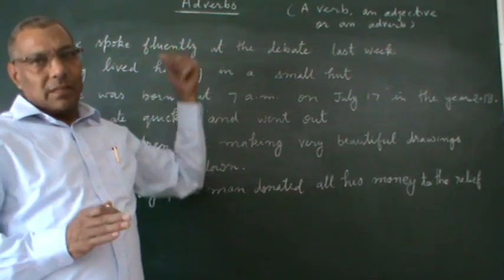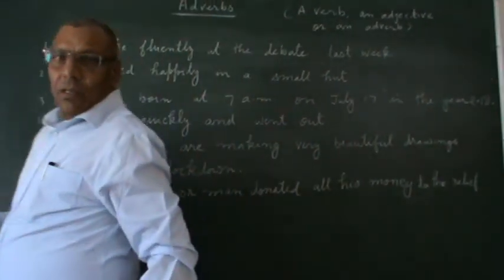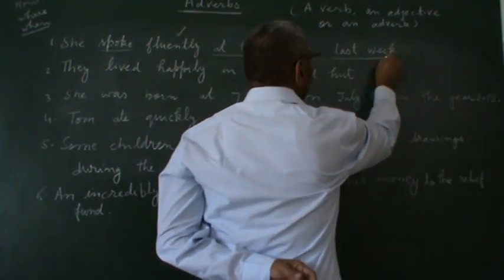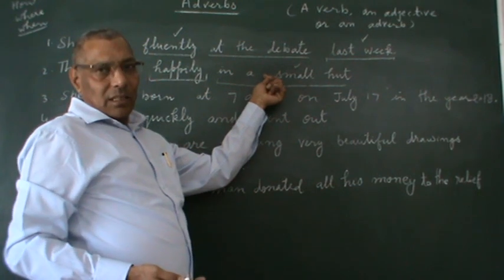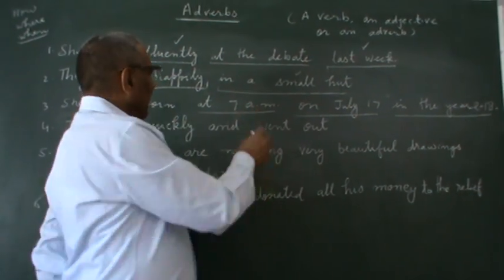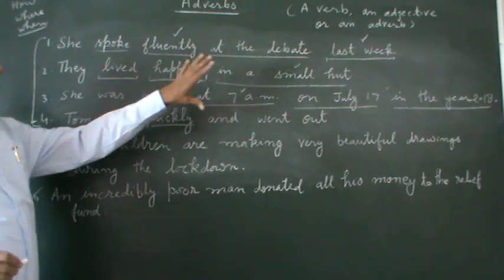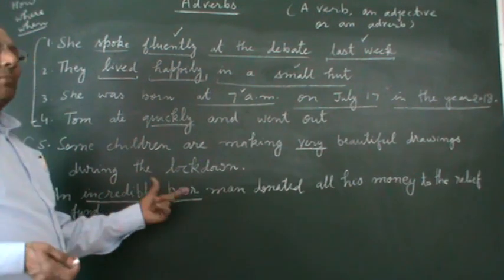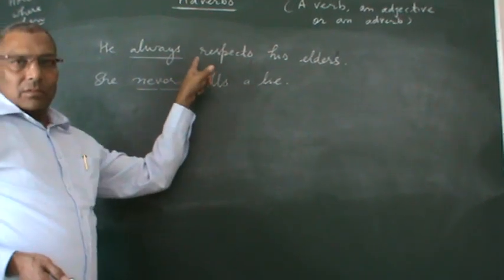Adverbs \ Adverbials \ Adverb phrases \ English grammar \ G.L. Sharma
This video is related to Adverbs and adverbials . It will help you in understanding that how an adverb can modify a verb , an adjective and an adverb itself . This lesson is an important part of English Grammar .